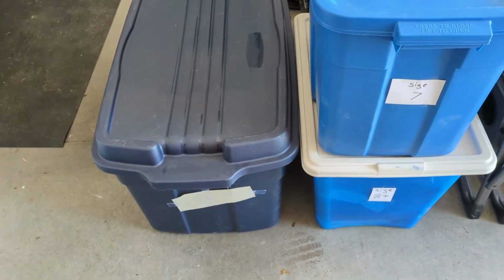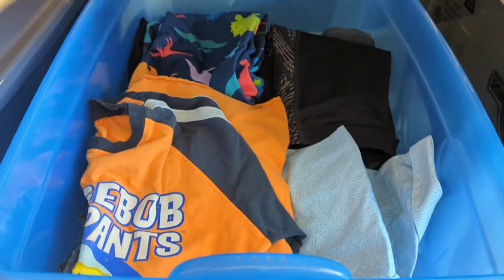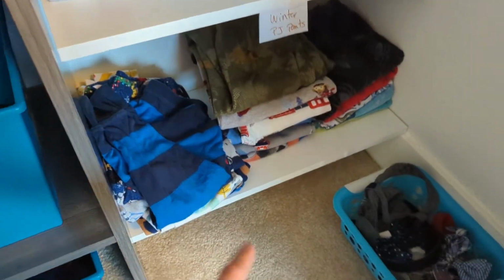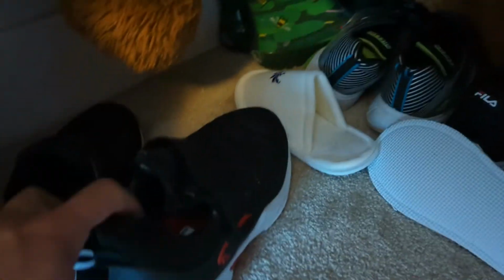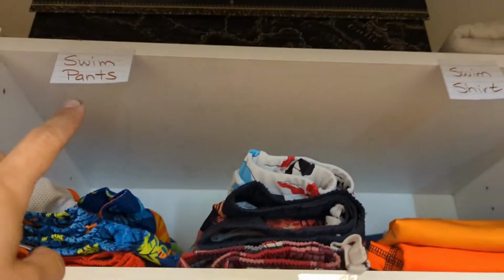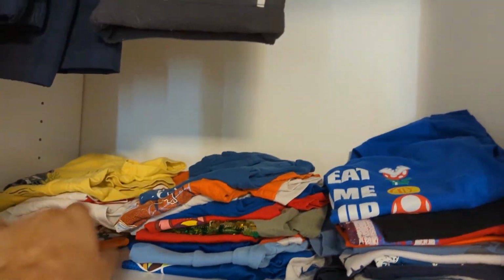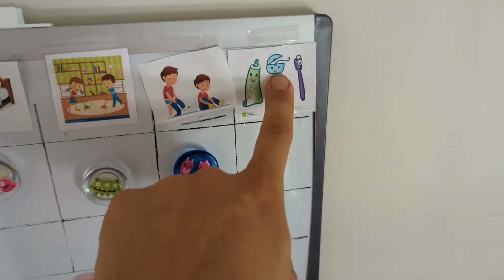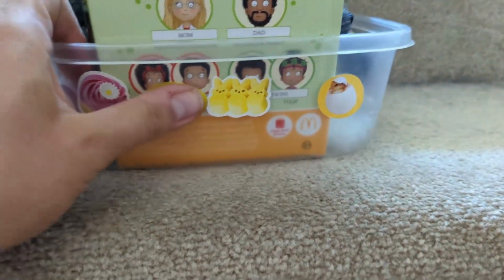How to Organize Kids Closets EASILY! (Tutorial)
Let me show you what I do to ENSURE that closets are put away CORRECTLY EVERY TIME!
Whether its myself or my husband putting the kids clothes away, they're done RIGHT EVERY TIME!
With this FOOL PROOF method, you'll enjoy going into your kids closet every morning and night to get your little ones dressed!

Here are the places where I have gotten vegetable seeds from.

Seedling Trays:

Seedling No Hole Tray: (catches water from seedlings)

Heat Mat:

8 Pack Grow Lights

Row Bug Off Covers:

Presto Pressure Canner:

Gamma Lids:

Canning Bubble Popper:

Canning Books
Canning Diva:
Bernardin Complete Book of Home Preserving:

Water Bath Canner:

Soup & Juice Pot: